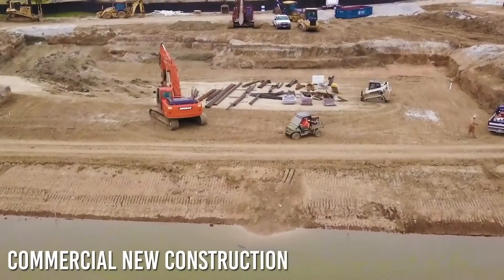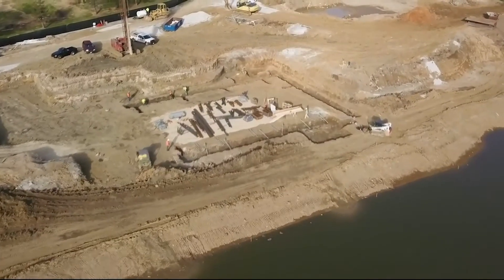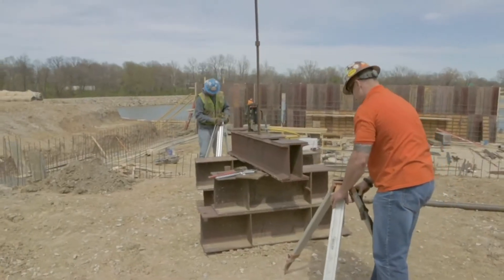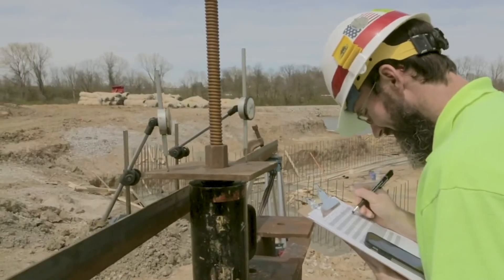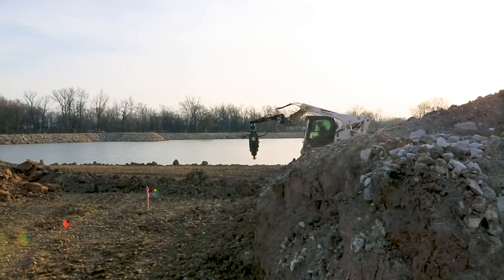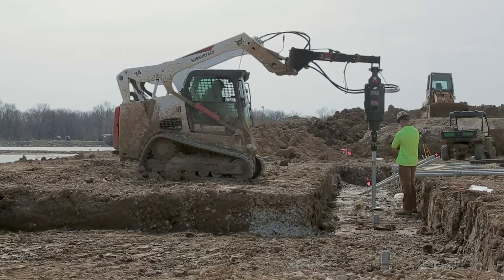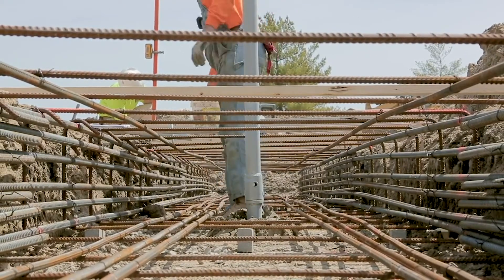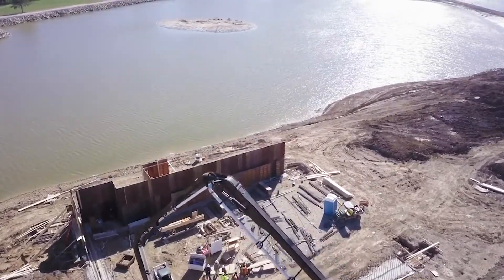Commercial New Construction 2020